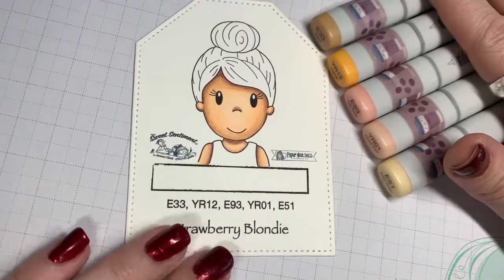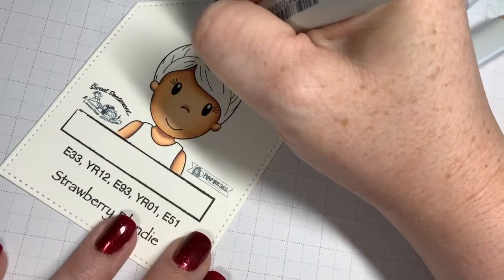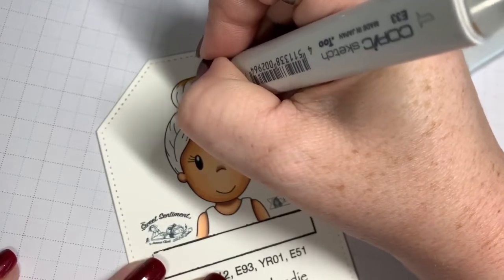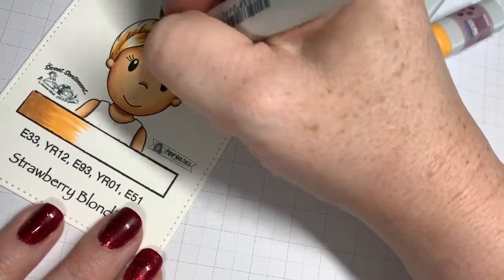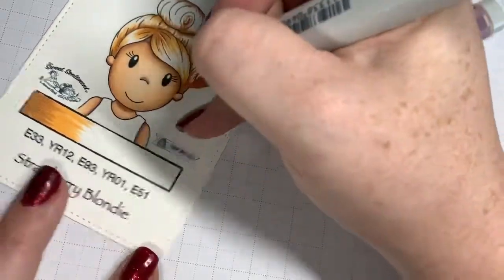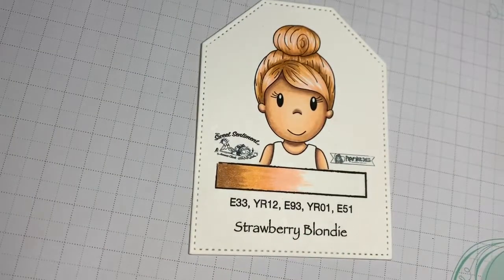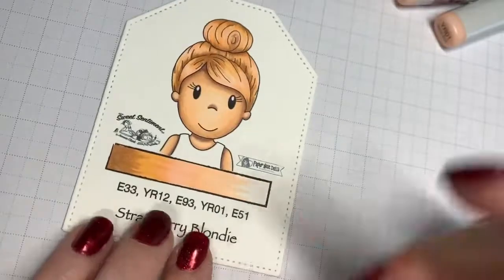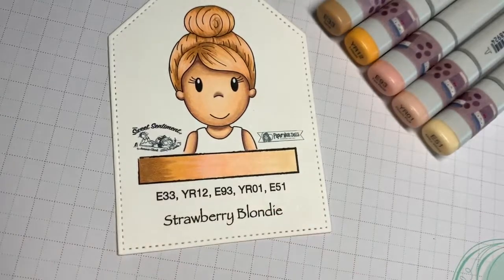Strawberry Blondie Swatch